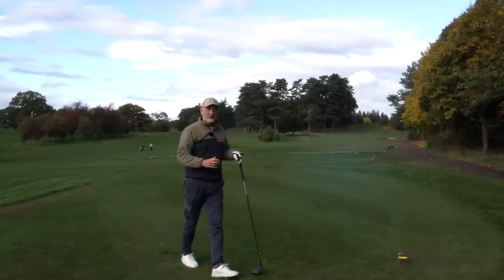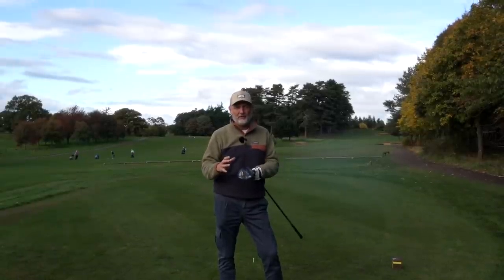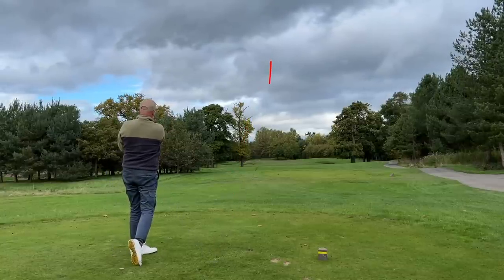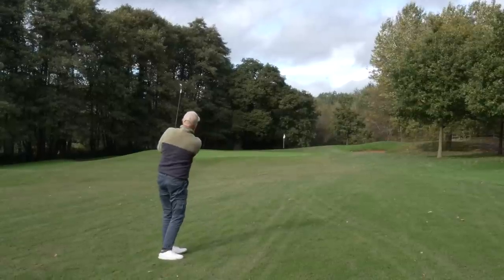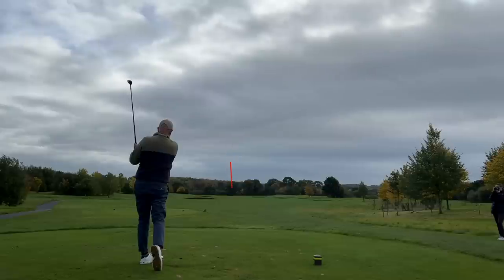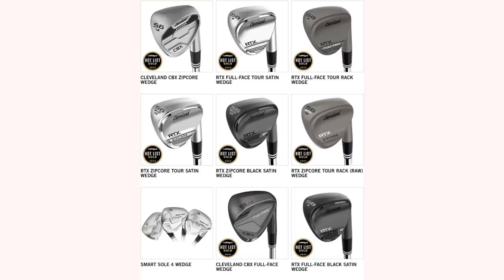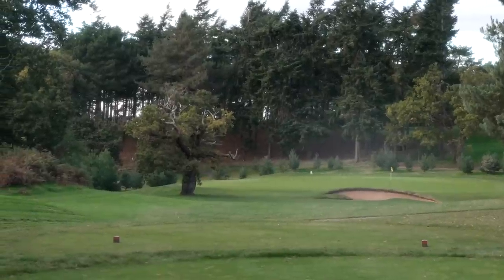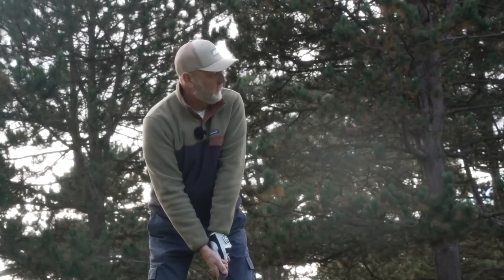My Shock Brand of the year 2022!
Today I look at my favourite golf brand in 2022, the list includes TaylorMade, Callaway, Ping, Mizuno, Titleist, Cobra, Srixon, PXG and Cleveland!

What are the best golf clubs for the Average Golfer?